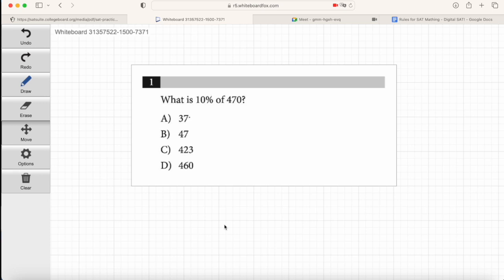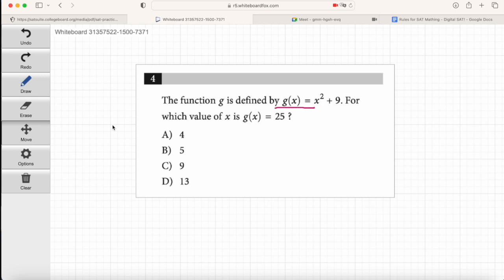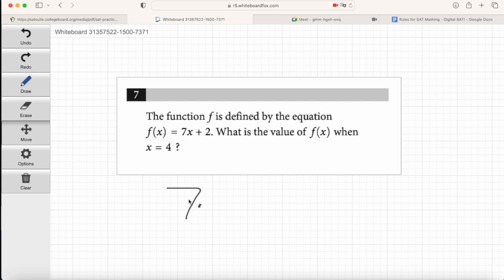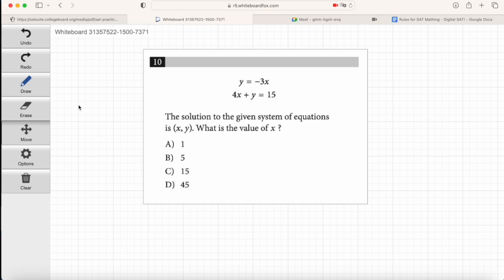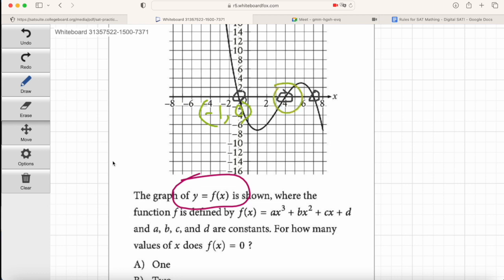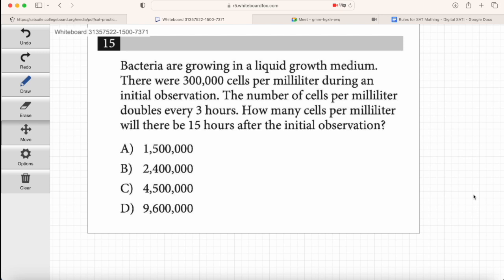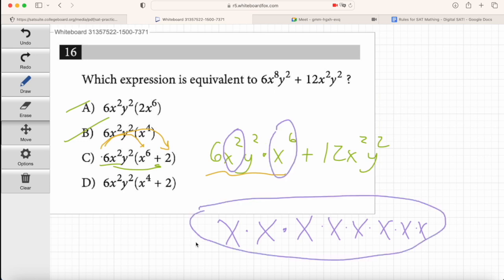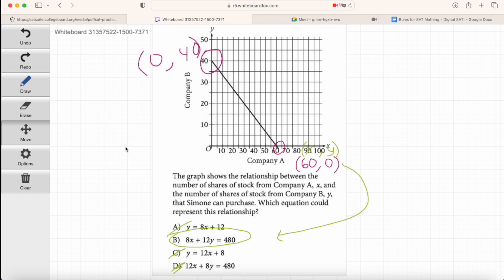Digital SAT Math - Practice Test 1, Math Module 1 (Part 1)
Looking for answer explanations to Digital SAT Practice Test 1, Math Module 1? Look no further!

In this video, I I explain the easiest and fastest way to solve the new Digital SAT Math questions from Digital SAT Practice Test 1, Math Module 1...